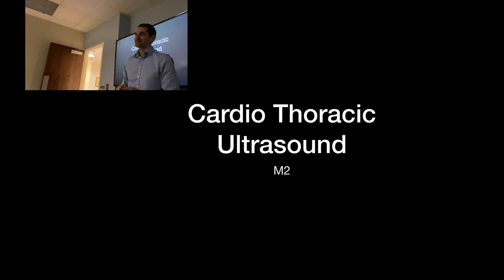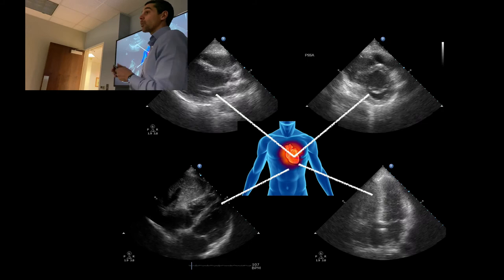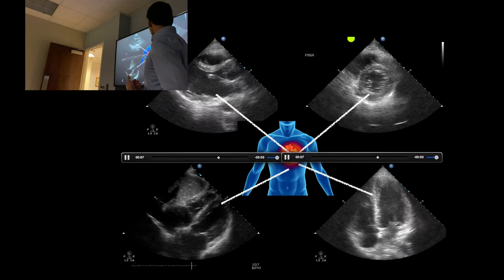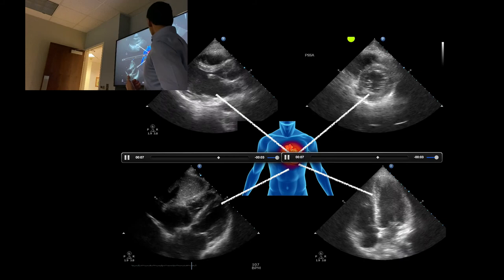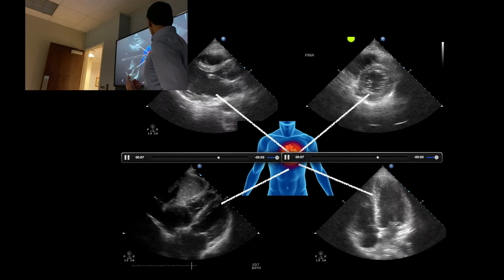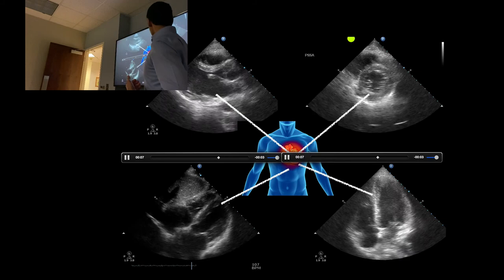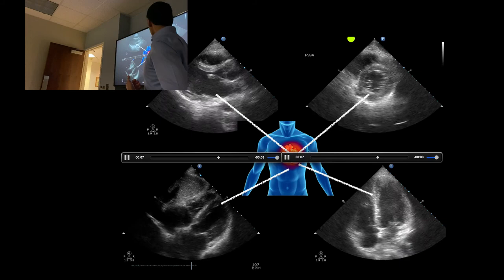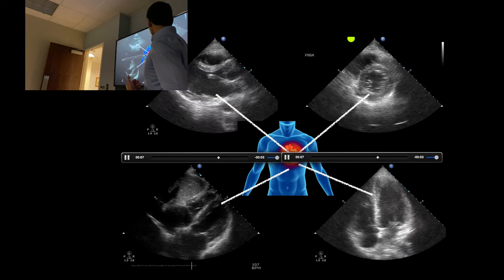M2 Cardiac Ultrasound Lab 4 lecture